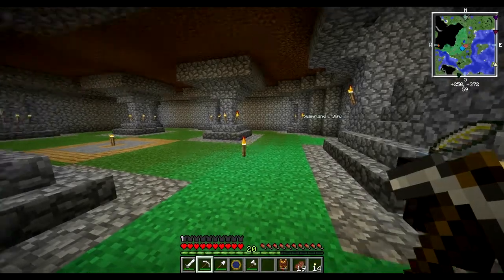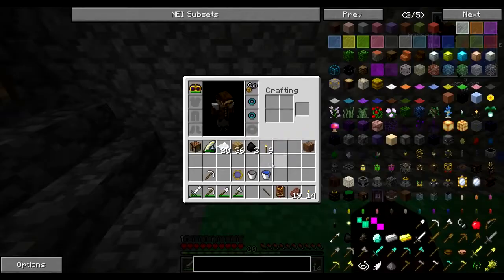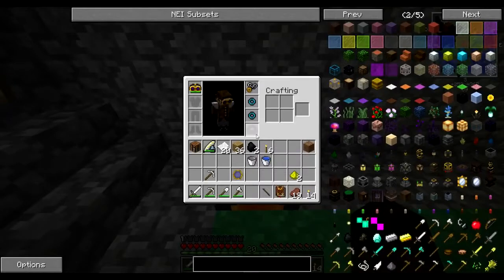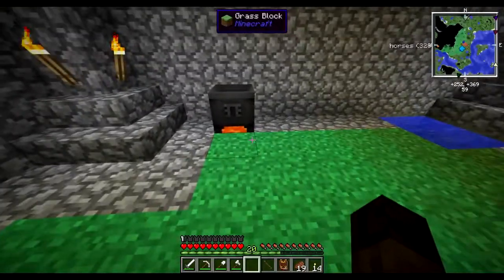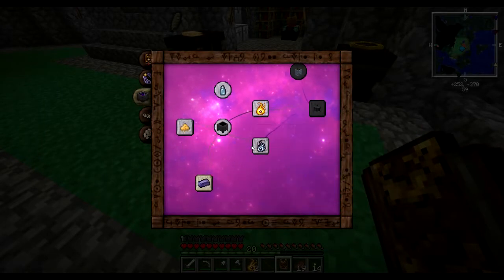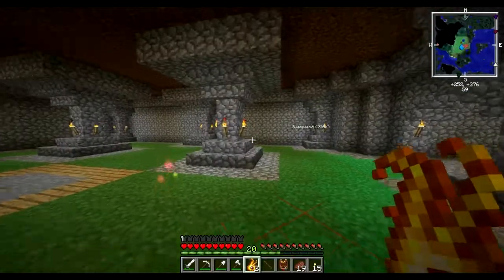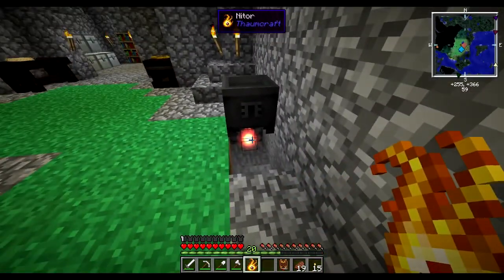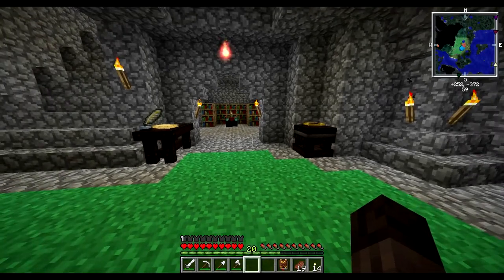Thaumcraft 4.1 - 09 - Basic Alchemy and Nitor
Today we look at making our first Alchemical creation, Nitor.

All donations go toward improving my channel to help bring you guys more content!